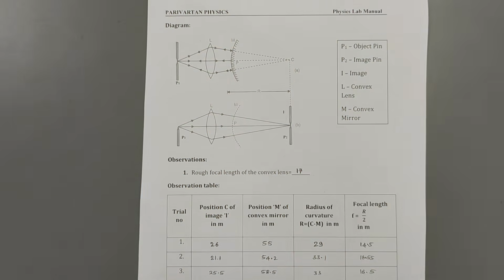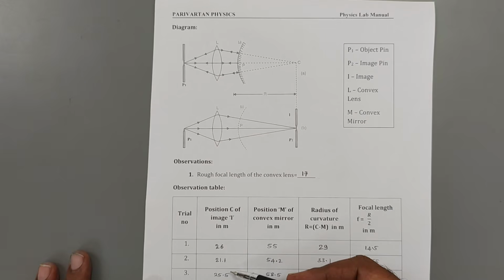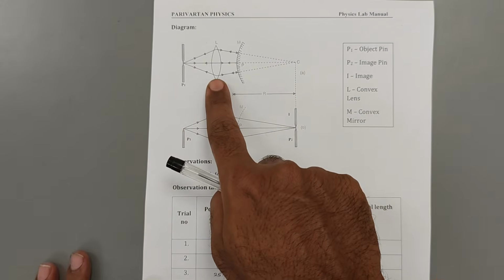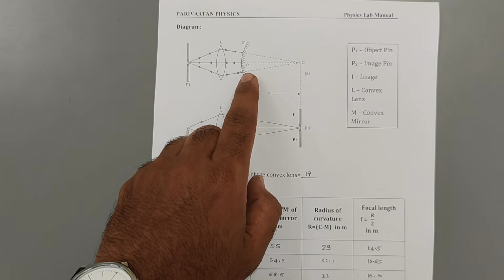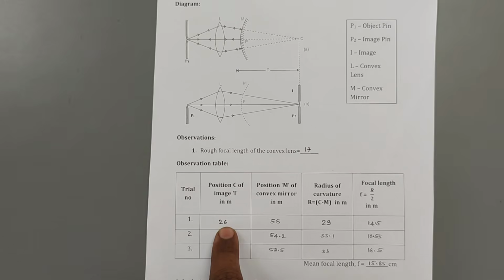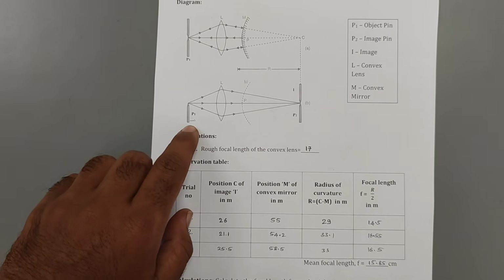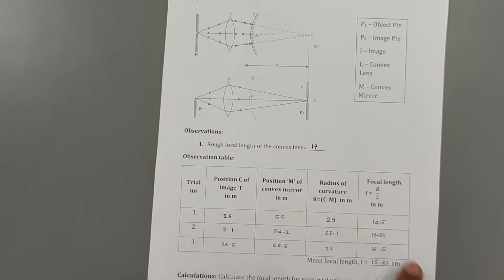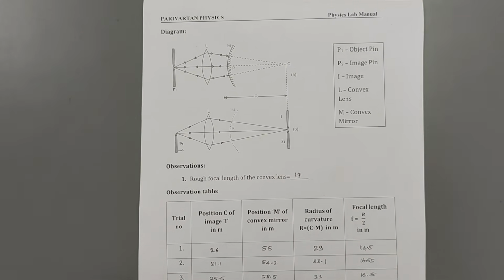Focal Lenght of Convex Mirror using Convex Lens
Class 12 Physics Practical : How to find focal length of Convex Mirror using Convex Lens.